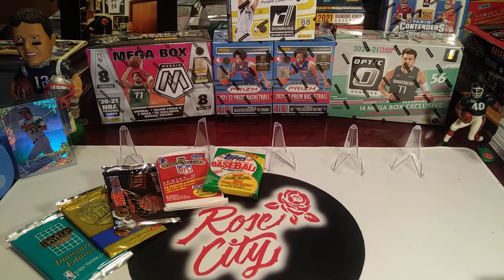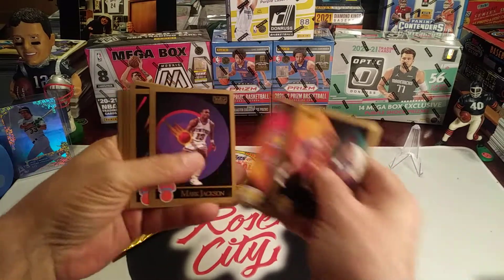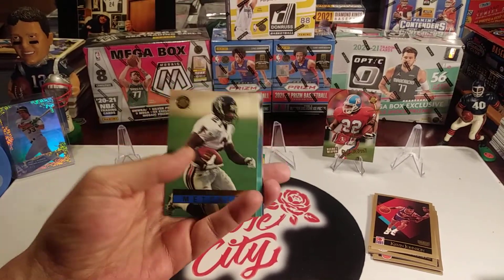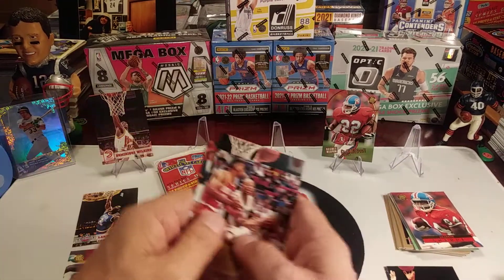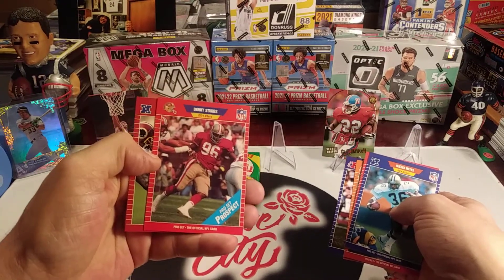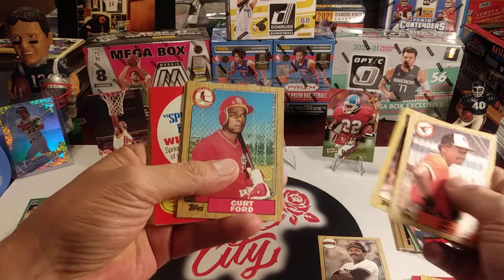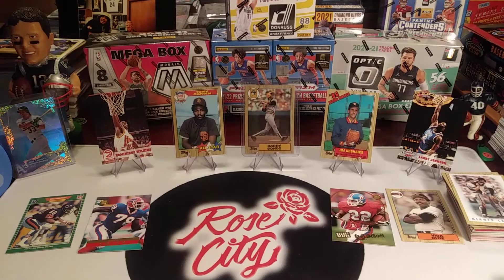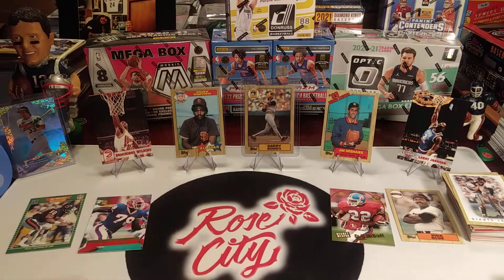🚨Throwback Thursday Retro Rip🚨 Epic "HoF" RC Pull 💣 87 Topps🔥96 Ultra 💥+👍PROMO (30 Likes = Drawings)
Aug 1-31 drawing winners will be placed in column & randomized (random.org) to select (5) Winners. PROMO INFO
Open to U.S. (Canada: Rip&Ship/PWE)
First Seventy Two drawing winners in July, Aug & Sept will participate in a Livestream Box War Group Giveaway! Good Luck Everyone :)